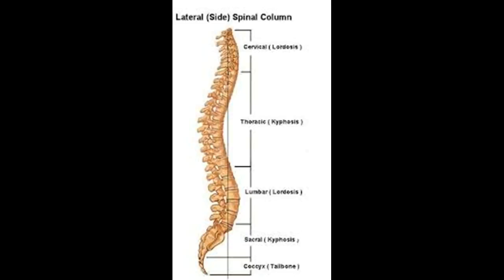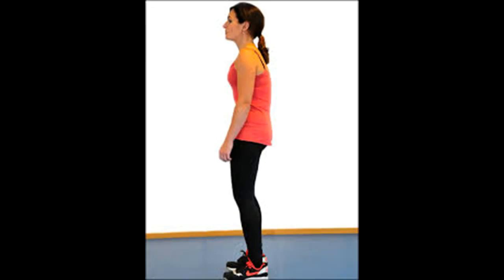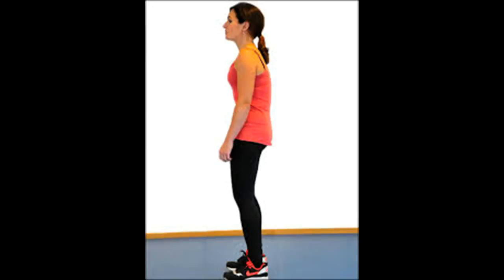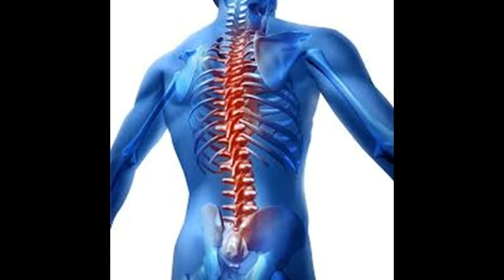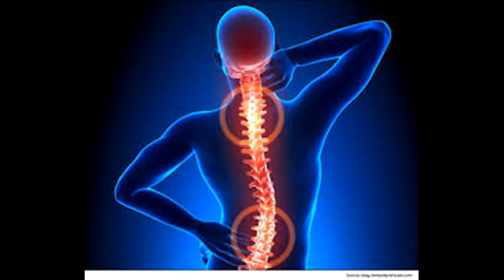How to Treat and cure Flat Back Syndrome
This Video Has  How to Treat and cure Flat Back Syndrome